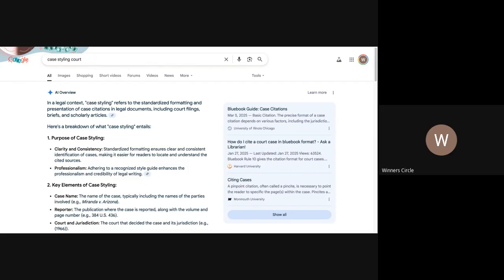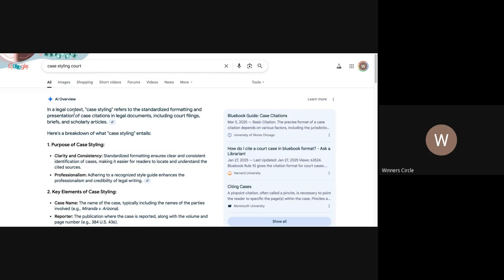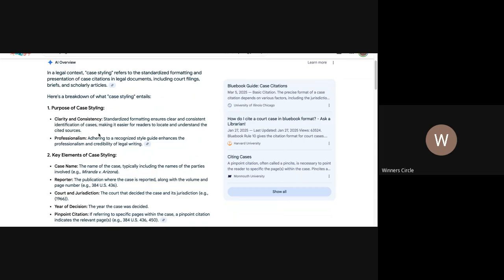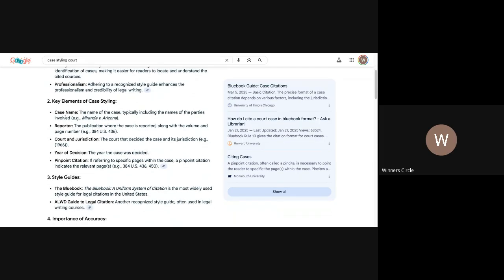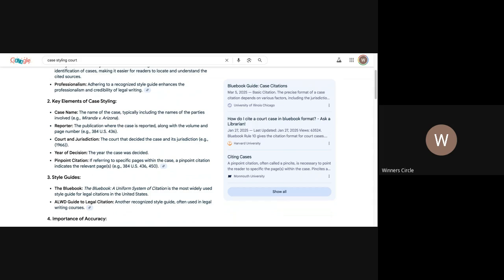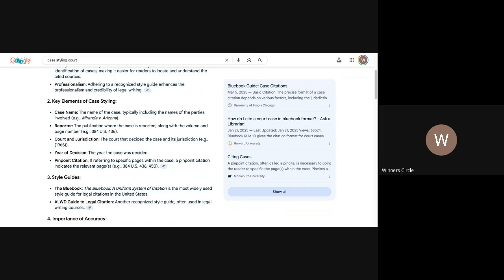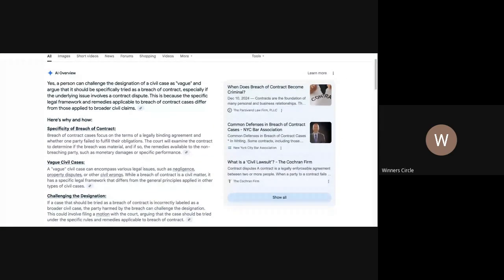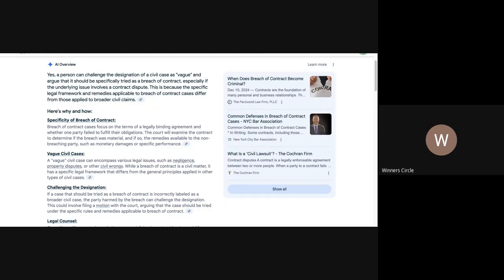How To Limit A Courts Power And Scope By Challenging Cause Of Action